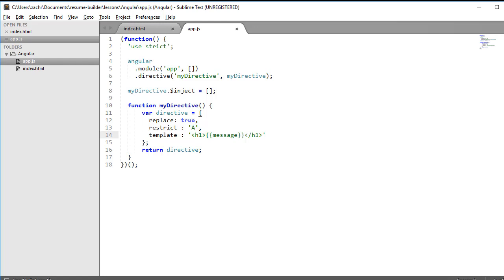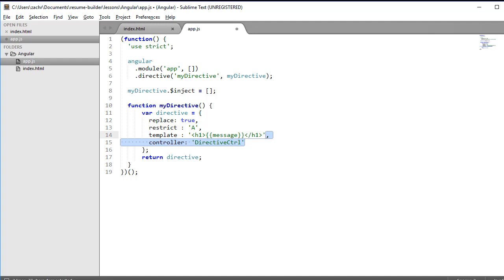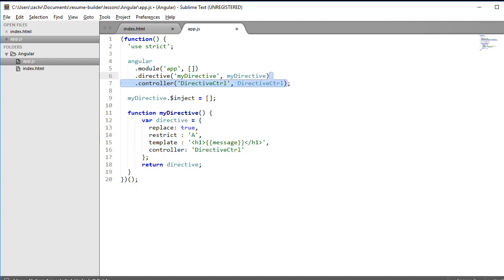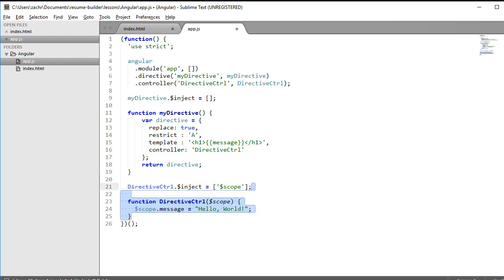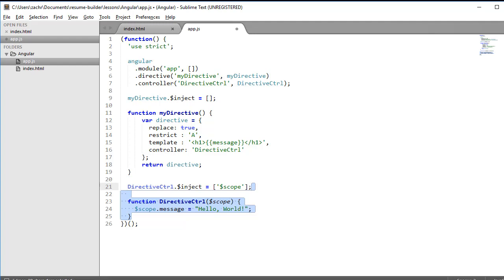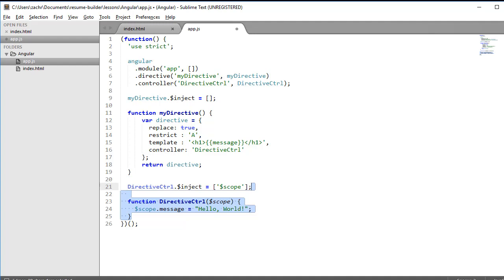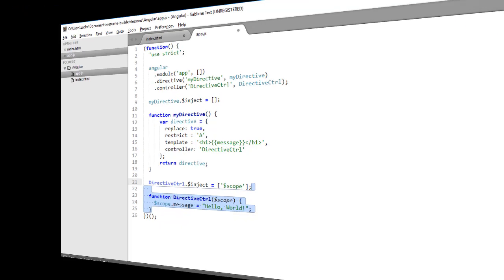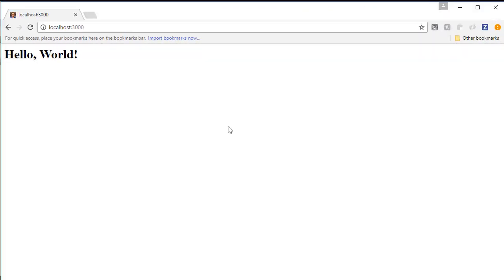Angular Directives Controllers